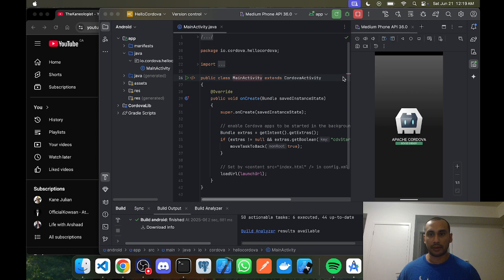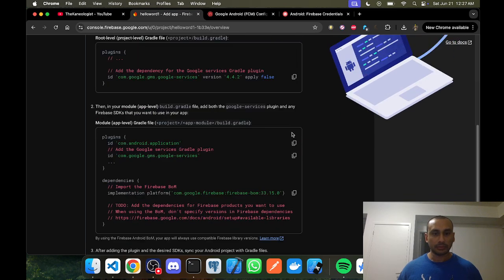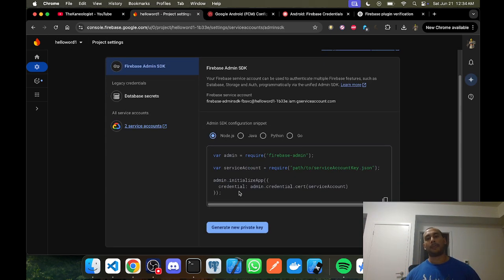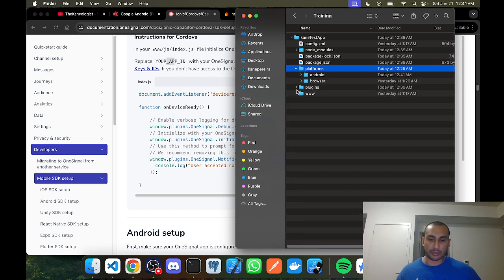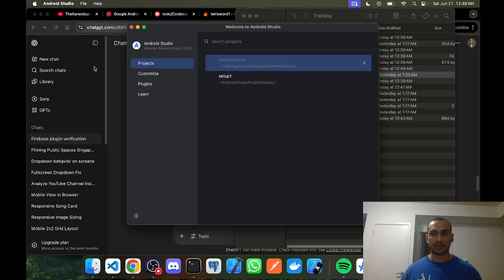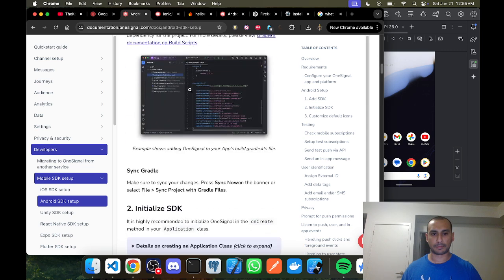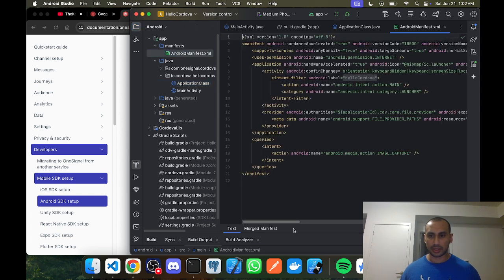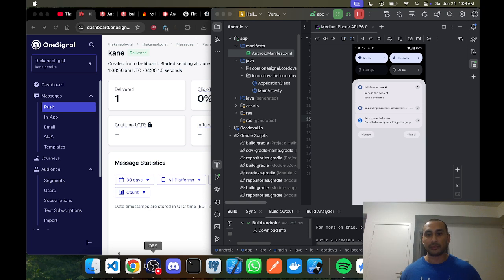Setup Push Notifications - Android App - OneSignal & Firebase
Complete walkthrough to setting up Push Notifications for Cordova Android App using OneSignal & Firebase